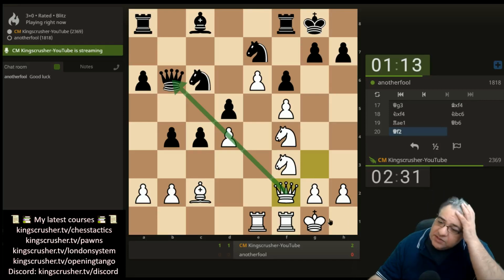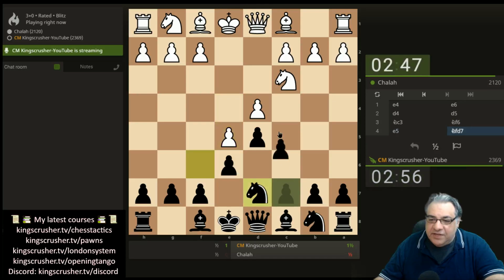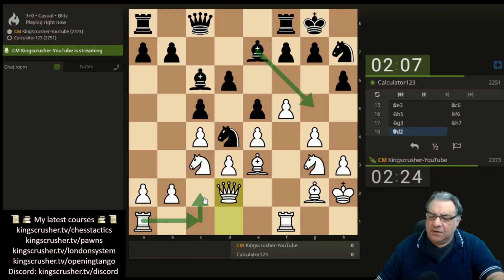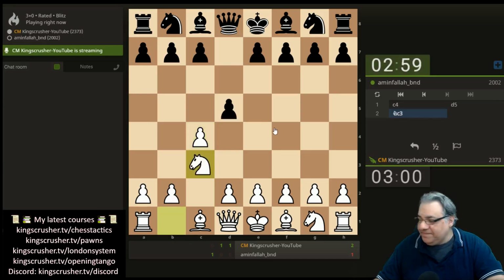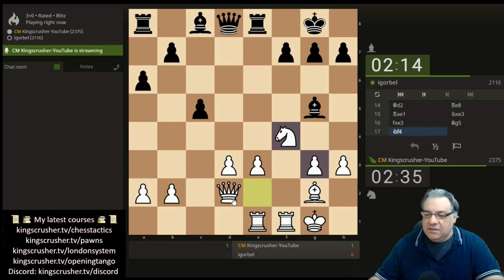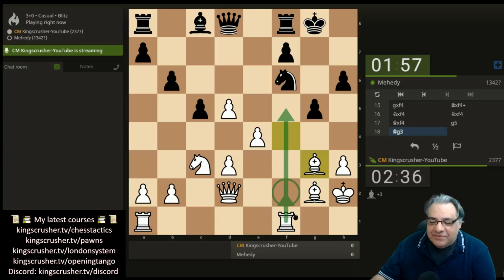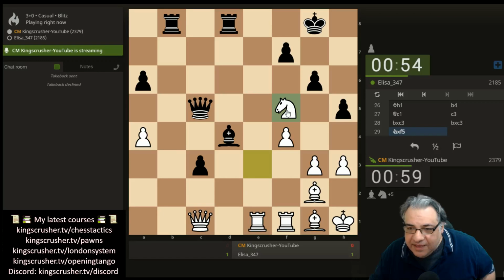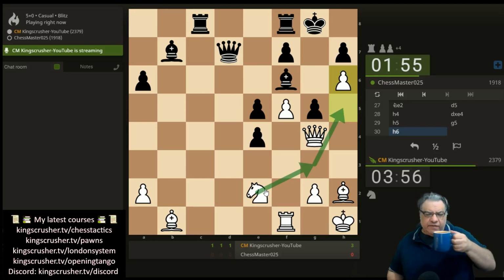Kingscrusher Sunday Banter Blitz